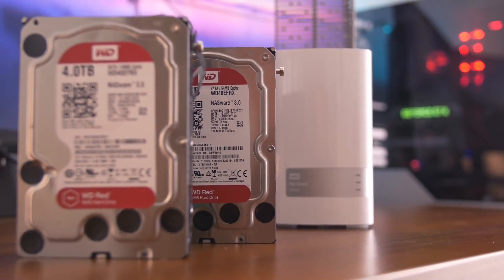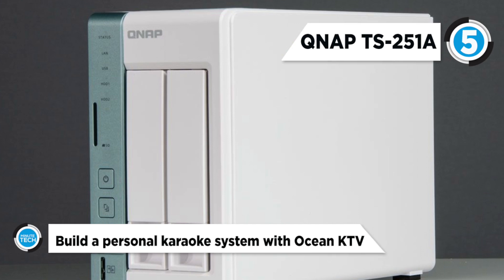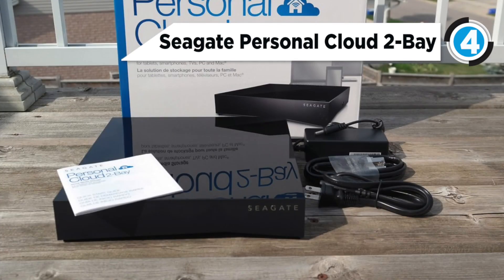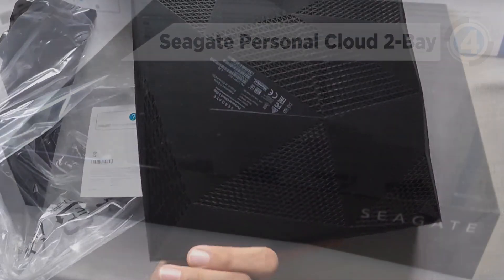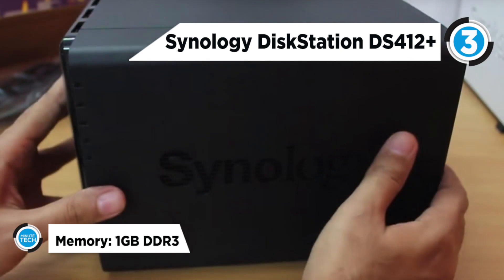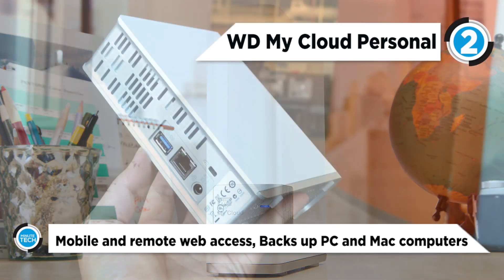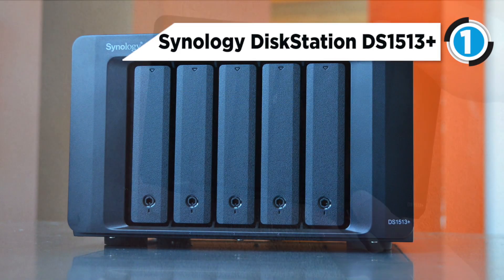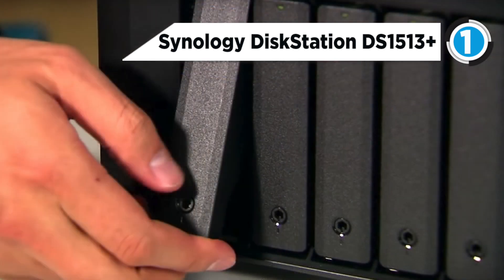TOP 5: NAS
Best 5 NAS
1. Synology DiskStation DS1513+
2. WD My Cloud Personal
3. Synology DiskStation DS412+
4. Seagate Personal Cloud 2-Bay
5. Qnap TS-251A

Network-attached storage drives let you access files from any device on your network.